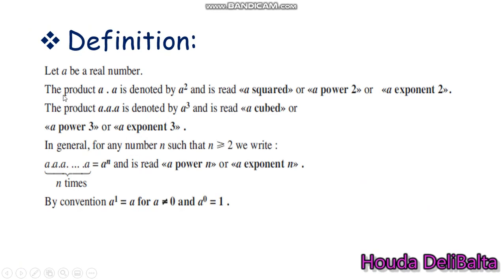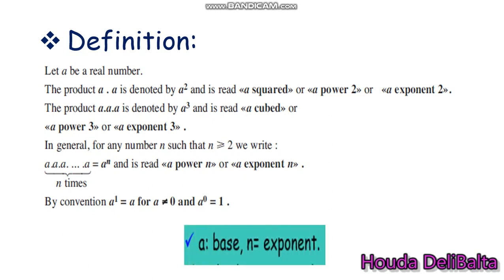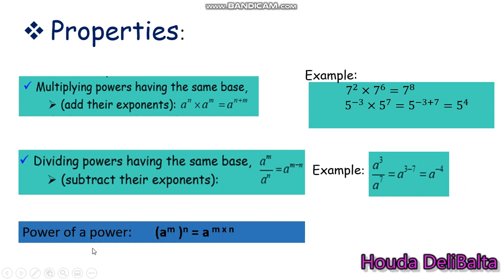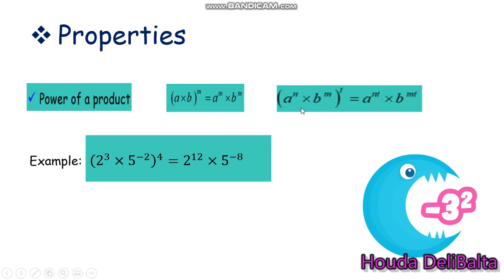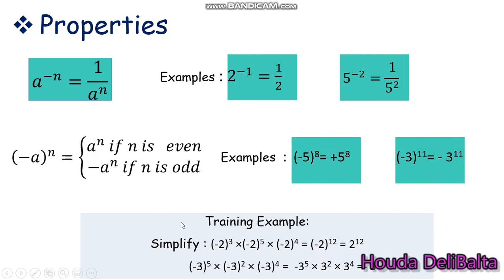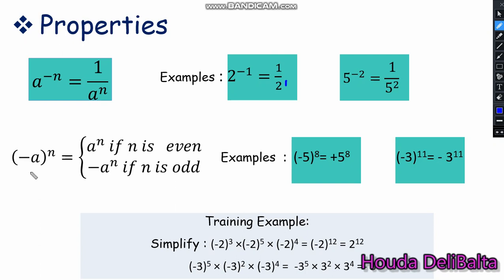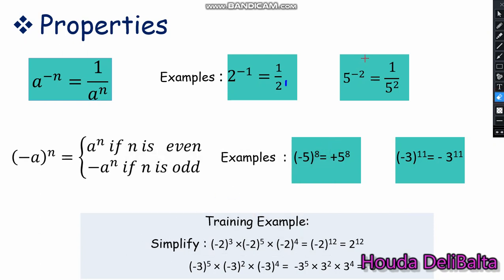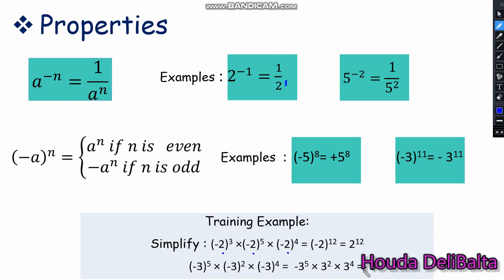grade 10 powers 1